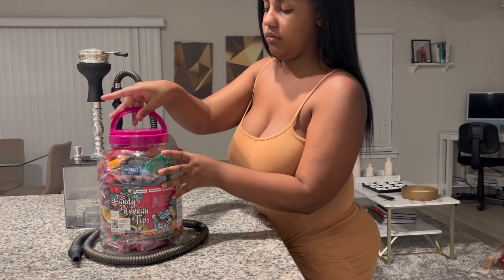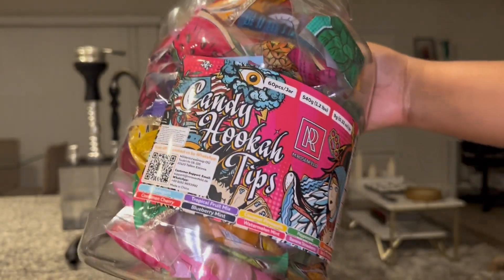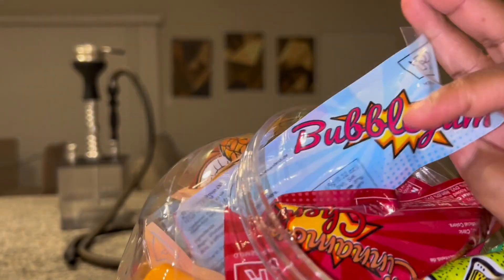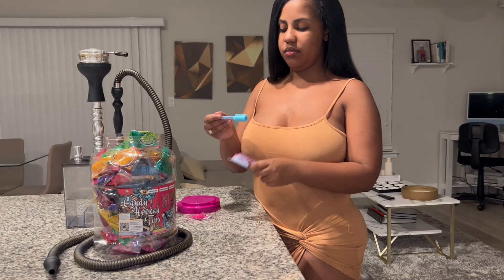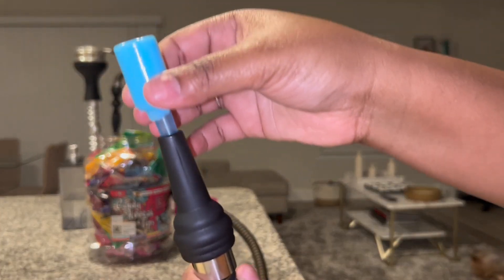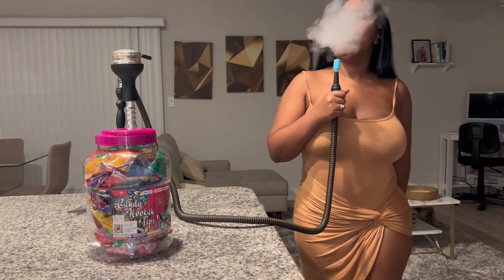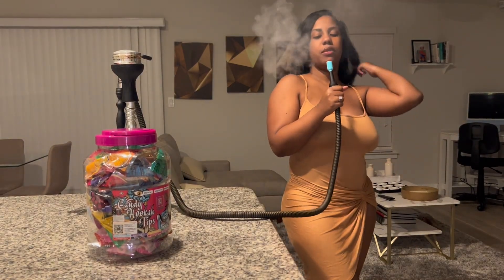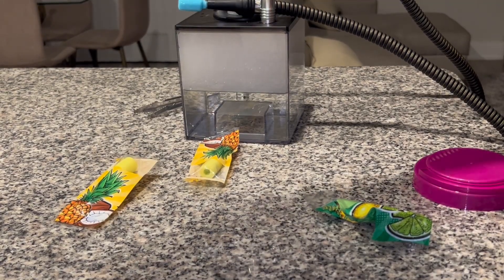Honest Review of the NEW Candy Hookah Tips that Glow in The Dark 60 pcs by M. ROSENFELD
🍭 5 x 12 DIFFERENT & SUPERB FLAVORS - these Hookah Tips Disposable come in twelve amazing flavors 5 pcs of each: Bubblegum, Cinnamon Cherry, Tropical Fruit Mix, Blueberry Mint, Grape Mint, Lemon Lime, Peppermint, Banana Strawberry, Orange Mango, Sex On The Beach, Coconut Pineapple, Watermelon Mint
🎇 GLOW IN DARK CANDY TIPS FOR HOOKAH - With our bright and vibrant glow-in-the-dark, you'll never have to worry about mistakenly grabbing the wrong tip again. Each order includes a total of 12 premium plastic lollipop hookah tips, available in a variety of stunning colors to enhance your hookah experience. Don't settle for less, upgrade to Hookah Candy Tips Glow in the Dark today!
🍬 INDIVIDUALLY WRAPPED - Each tip is individually wrapped for unbeatable quality and cleanliness. Say goodbye to stale, flavorless tips and upgrade your hookah with our Individually Wrapped Hookah Lollipop Tips today!
Products Used:
💨 12 pcs Candy Hookah Tips
💨 60 pcs Candy Hookah Tips

🔗 Our Websites:
▶ 🇺🇸Amazon store